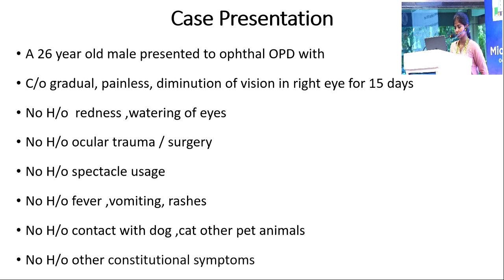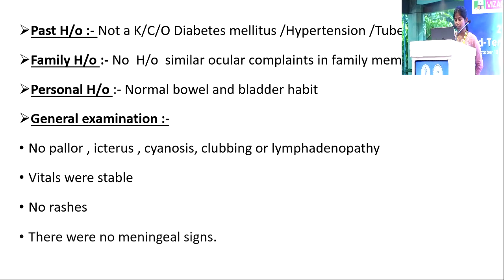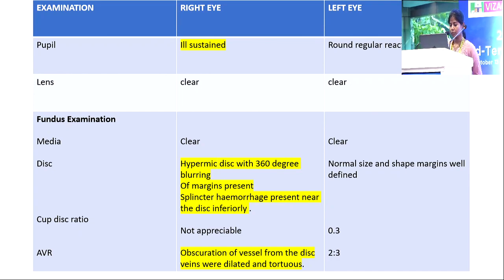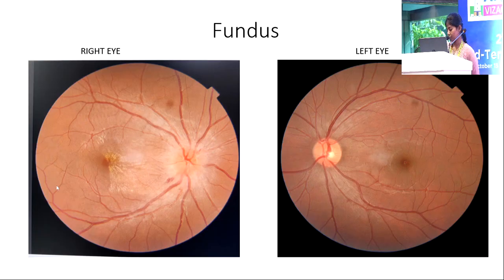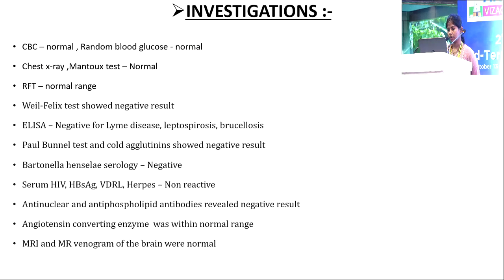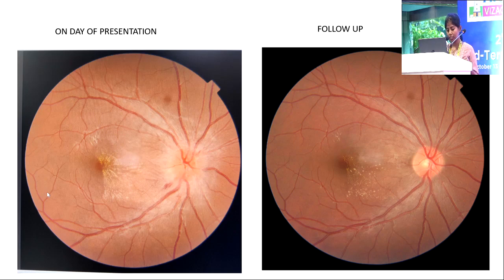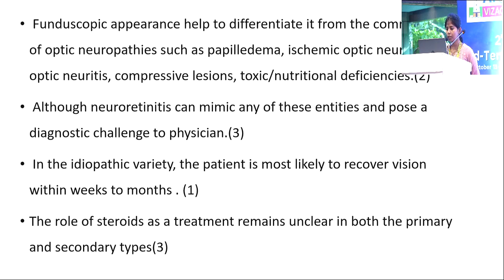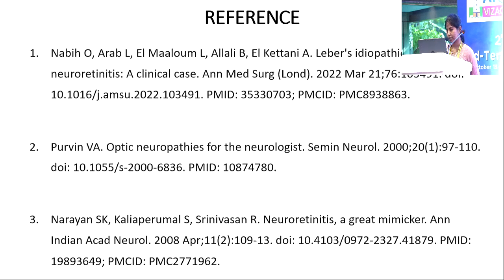AIOCMTC2 2023 GP7 topic Dr Vinitha Angalan Case report Leber’s idiopathic stellate Neuroretinitis